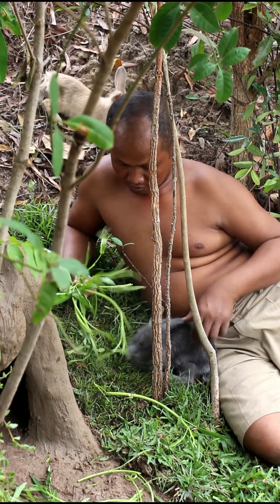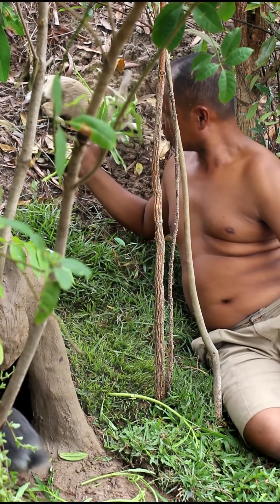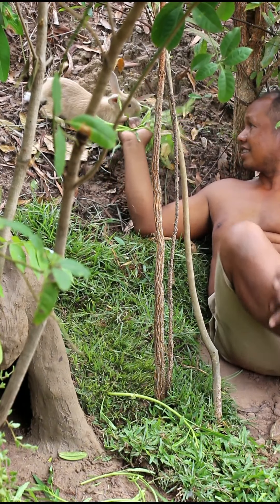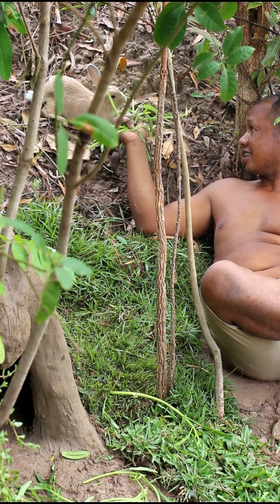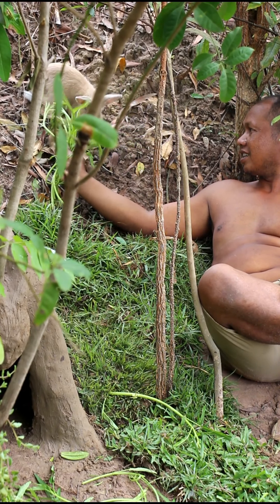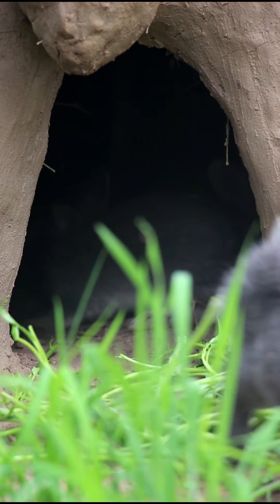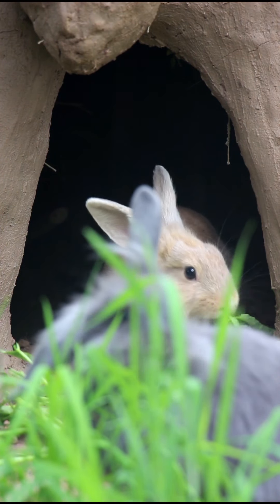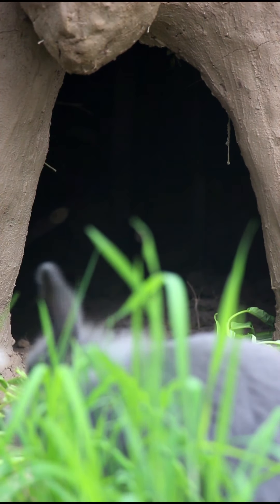Amazing building mud house rabbit house waterfall so cool for rabbits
Survival Skills,
Primitive Skills,
How to make,
Primitive technology,
Primitive Life,
Secret of primitive,
Primitive building,